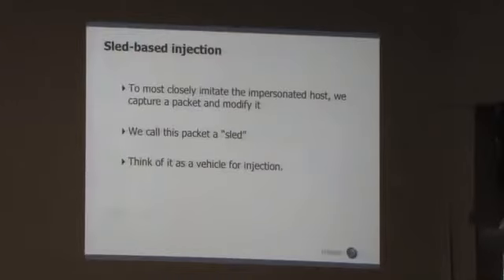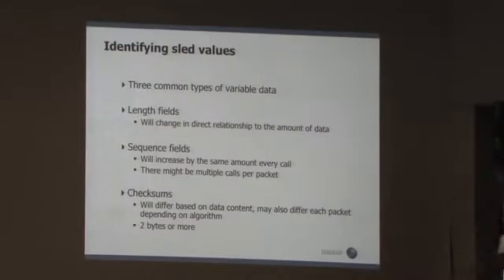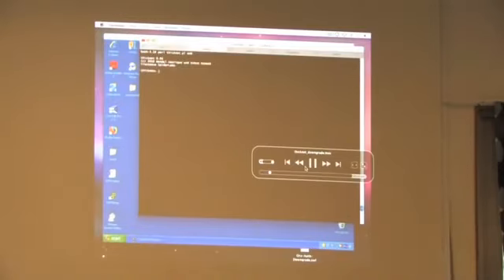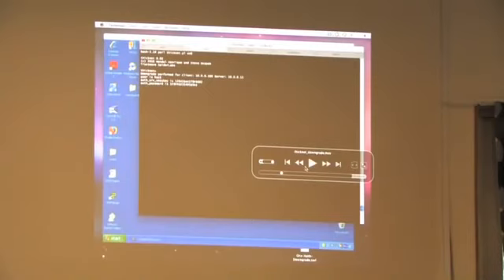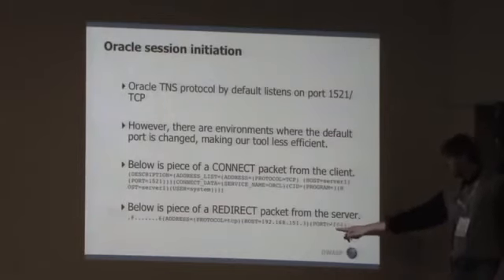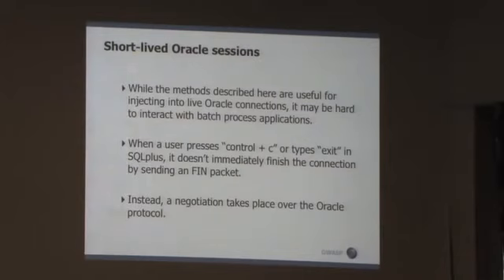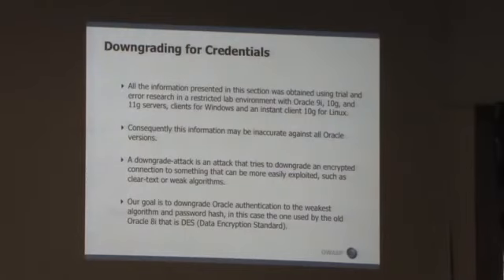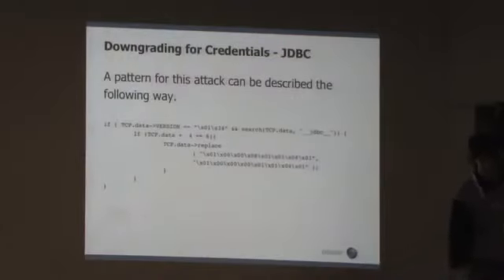Owning Oracle Sessions and Credentials 2 3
OWASP - AppSec EU 2010 Hacking conference